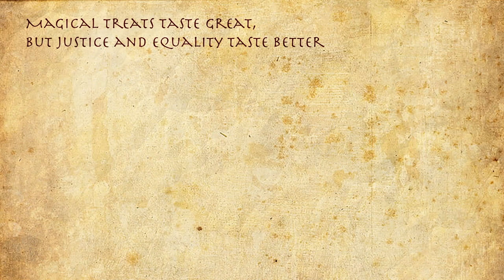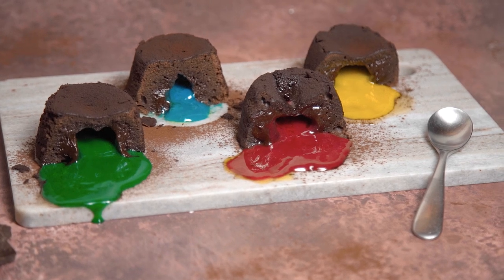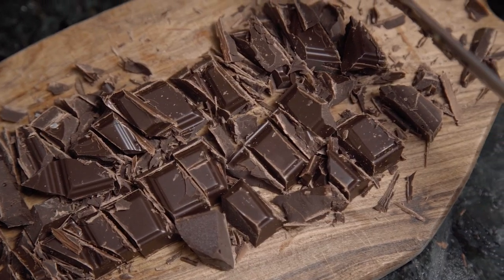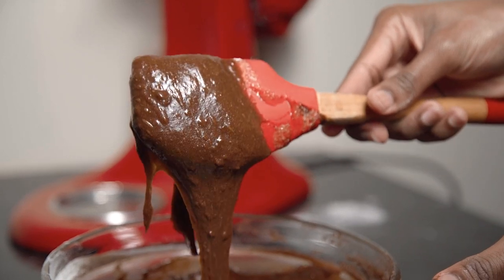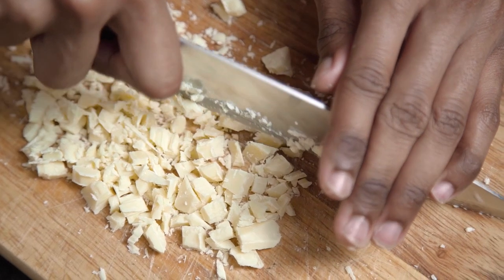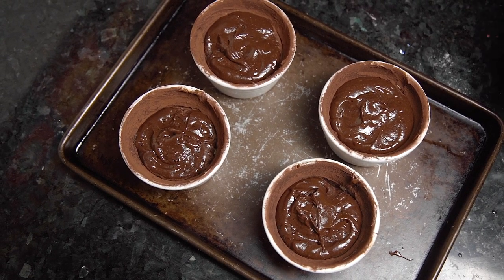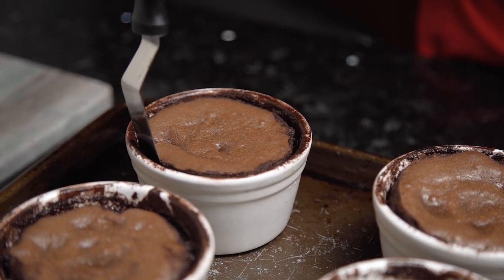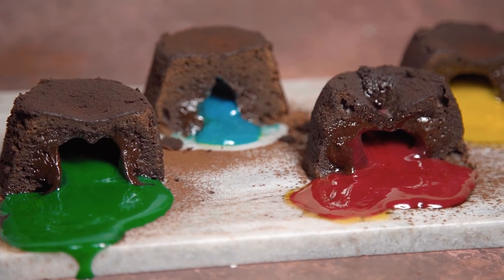Hogwarts Lava Cake Recipe | Chocolate Pudding | My Harry Potter Kitchen | Prisoner of Azkaban Ep. 20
This week we're serving up a fancy Harry Potter dessert with a Sorting Hat twist in this Hogwarts House Lava Cake recipe!

We're jumping right back into Chapter Four of the Prisoner of Azkaban - "The Leaky Cauldron" as everyone is getting ready to head back to Hogwarts they tuck into an impressive last supper and we see "and they tucked into a sumptuous chocolate pudding."

I love chocolate desserts - and they're pretty magical as they are, but I wanted to go one step further to create the fanciest Harry Potter dessert recipe, perfect for your next Harry Potter dinner party!
These chocolate fondant puddings are super easy to make and feature a hidden white chocolate ganache filling that I've dyed into the Hogwarts House colours. It's such a great way to wow your guests as they cut into the pudding and find out if they're a Slytherin, Gryffindor, Ravenclaw or Hufflepuff!

Ready to find out which Hogwarts House you belong to, in the tastiest way possible?

Skip to the recipe steps:
0:00 - My HP Kitchen Intro
2:30 - How to make chocolate fondant recipe
4:30 - How to make white chocolate ganache recipe
5:10 - How to make chocolate lava cake recipe